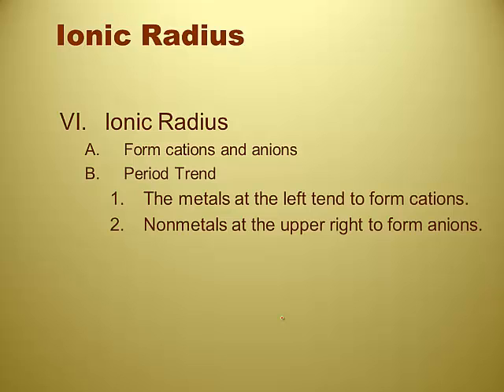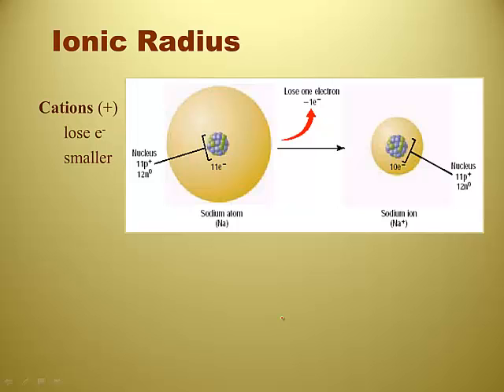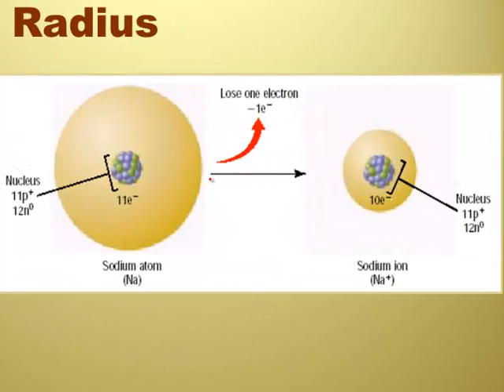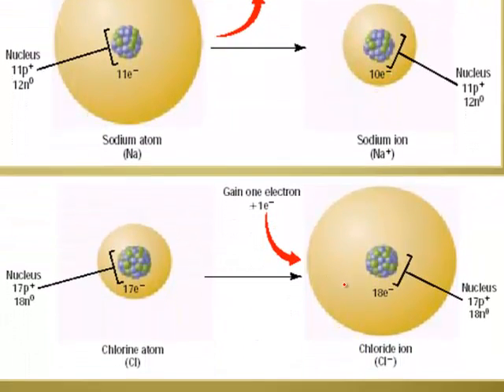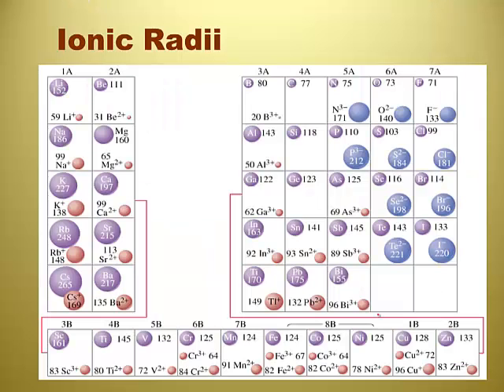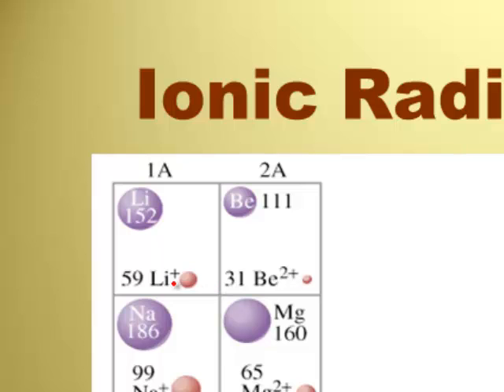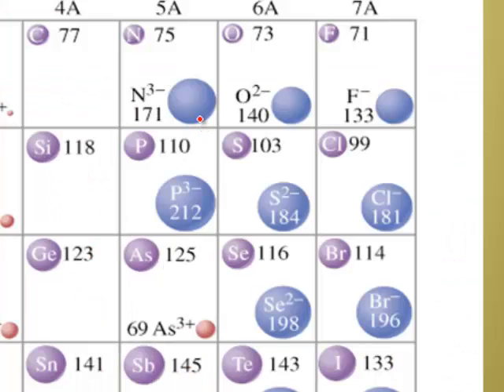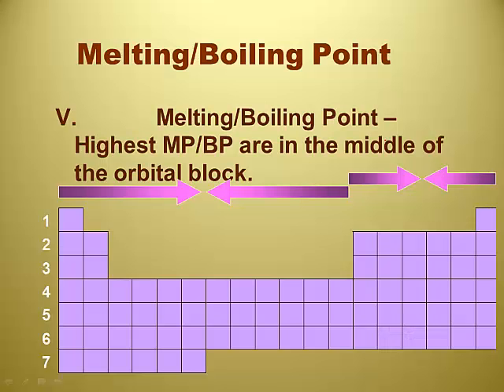RC Unit 5 Video 9 - Periodic Trends, Ionic Radius, and Melting and Boiling Points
This is a short video on Periodic Trends, Ionic Radius, and Melting and Boiling Points